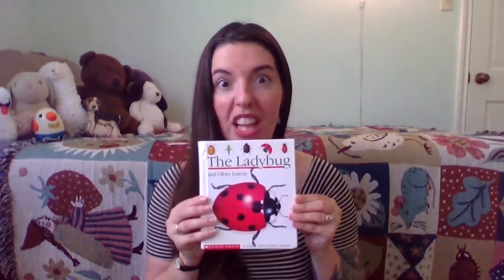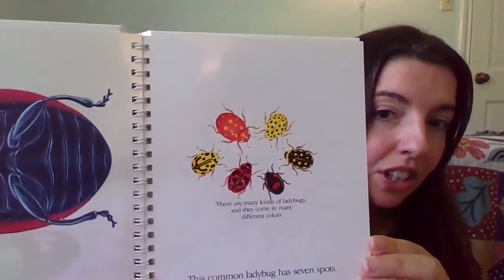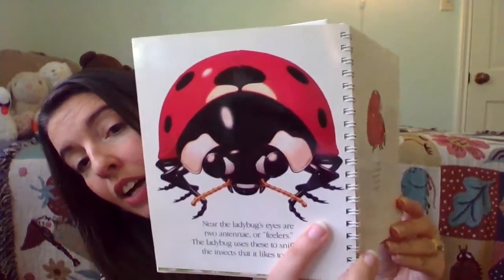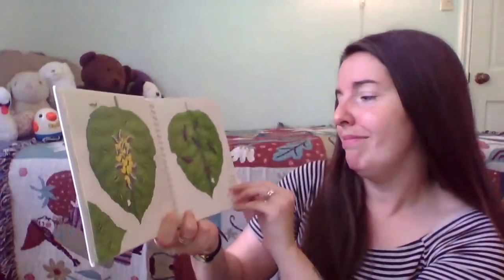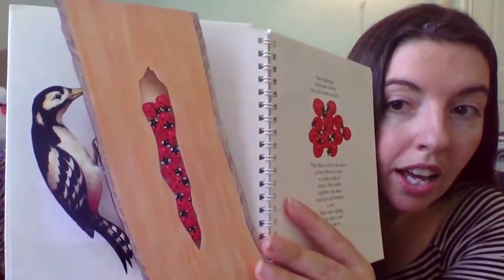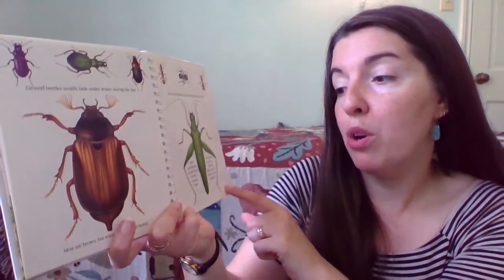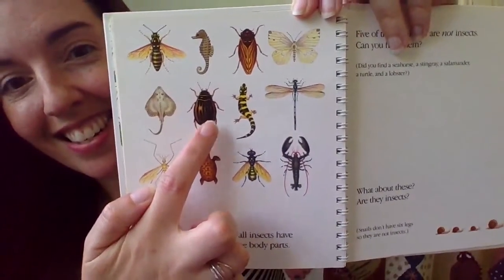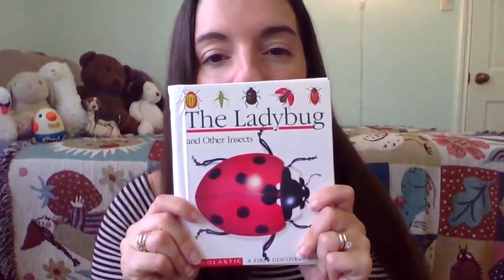Storytime with YGP - "The Ladybug and Other Insects"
This week's storytime book is The Ladybug and Other Insects by Pascale de Bourgoing & Sylvie Perols, read to you by Casey McAuliffe, Executive Director at Galveston's Own Farmers Market.

About Galveston's Own Farmers Market's Young Gardeners Program:

The Young Gardeners Program (YGP) integrates high-production gardens & advanced curriculum with the after-school programming at GISD schools. With the help of countless community volunteers, GISD administration & staff, local philanthropies & businesses, and our enthusiastic students, we send children home with food nearly every week.